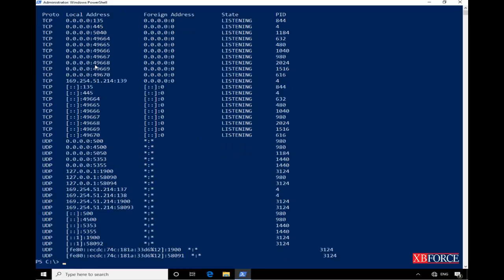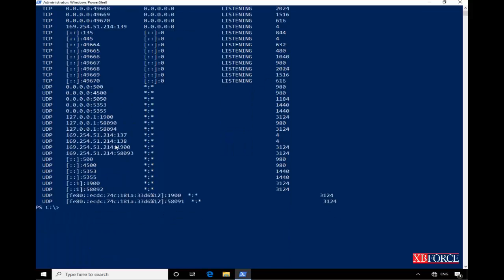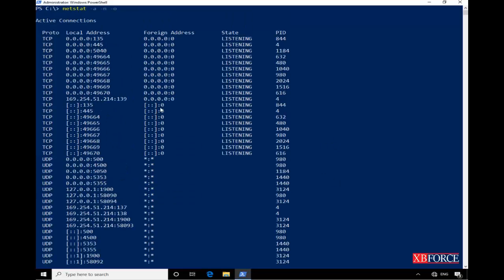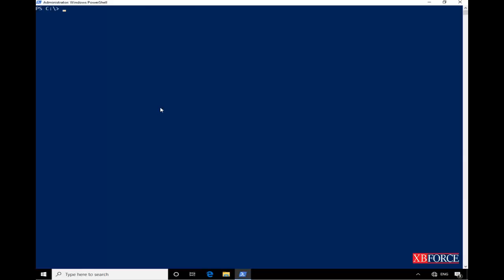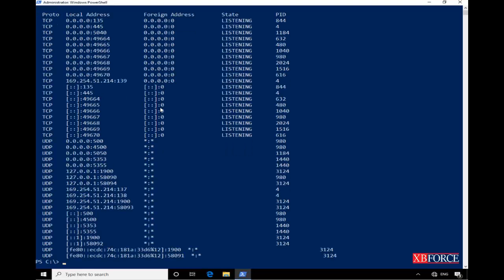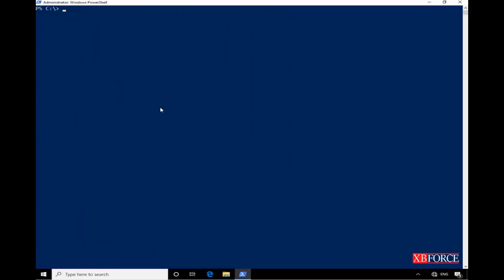06 Powershell For Hackers -- Netstat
netstat (network statistics) is a command-line network utility that displays network connections for Transmission Control Protocol (both incoming and outgoing), routing tables, and a number of network interfaces.